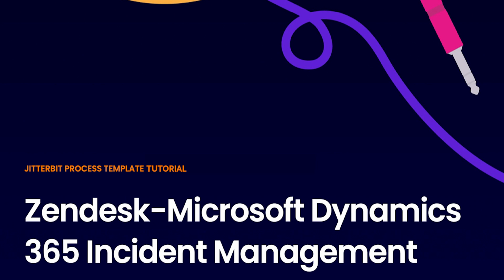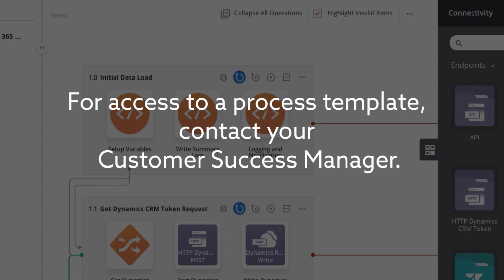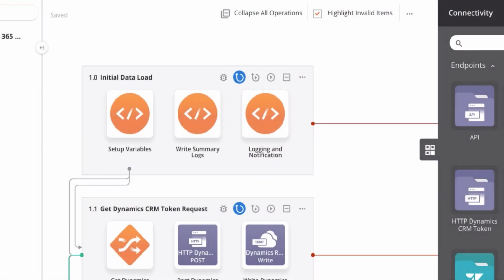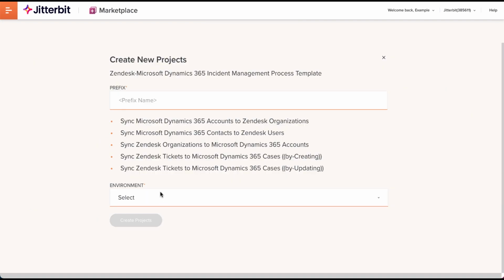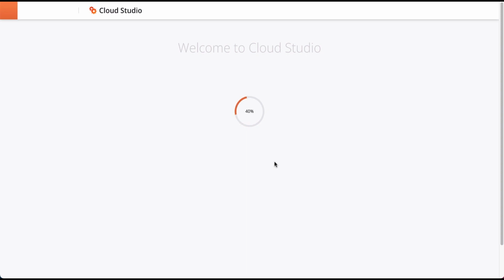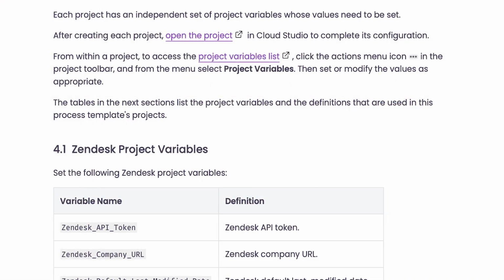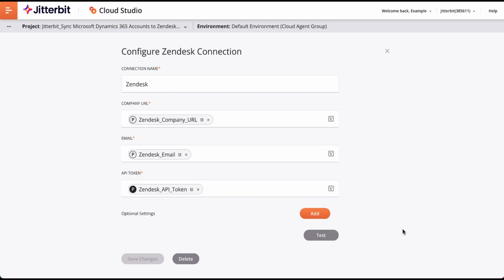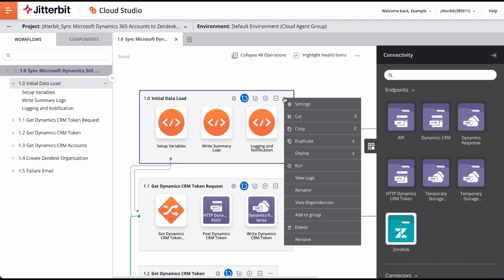Jitterbit Process Template - Zendesk-Microsoft Dynamics 365 Incident Management Process Template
In this tutorial, we'll show you how to configure Jitterbit's Zendesk-Microsoft Dynamics 365 Incident Management Process Template.